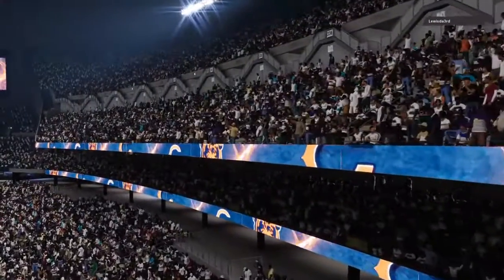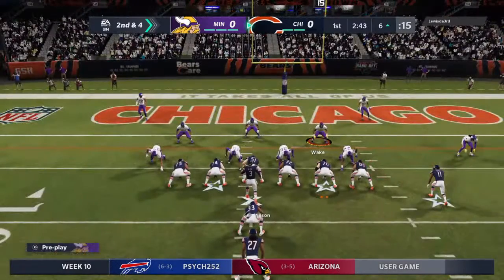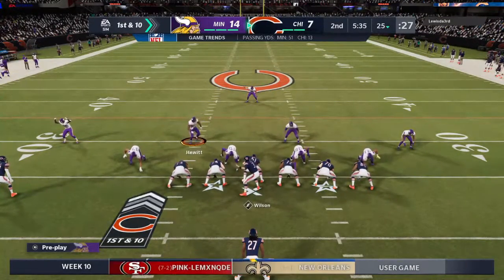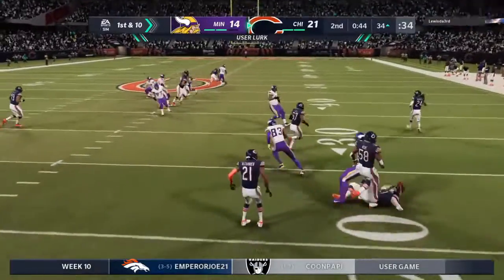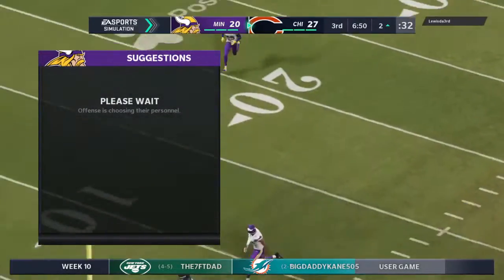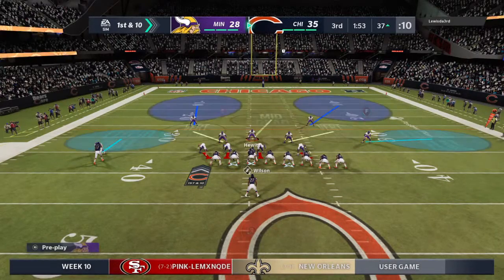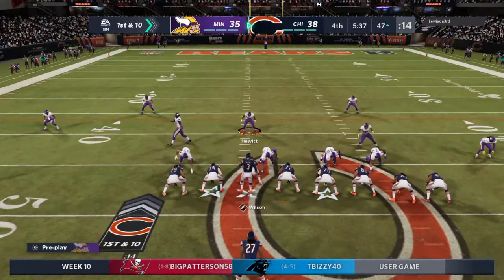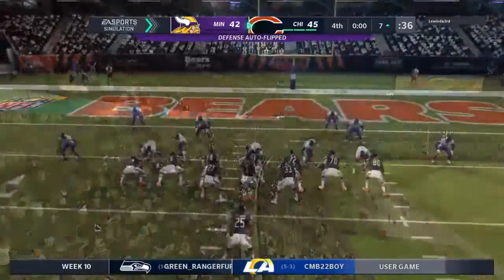Draft vs Bears